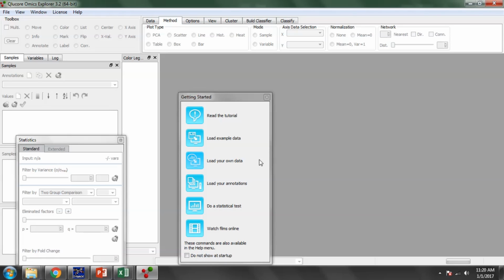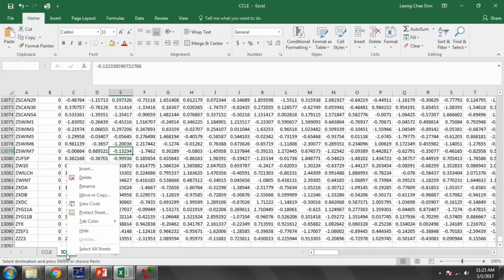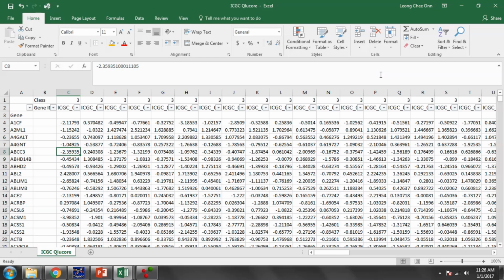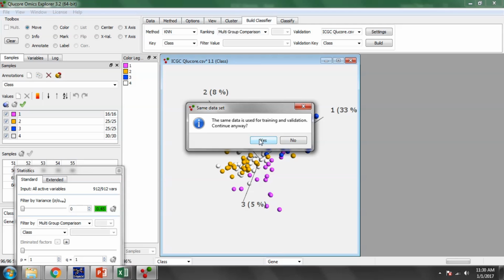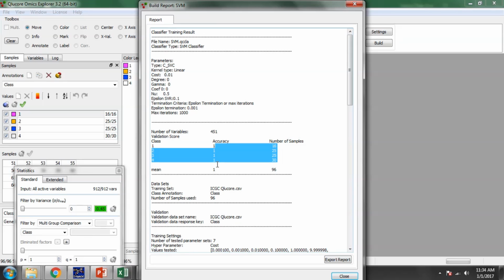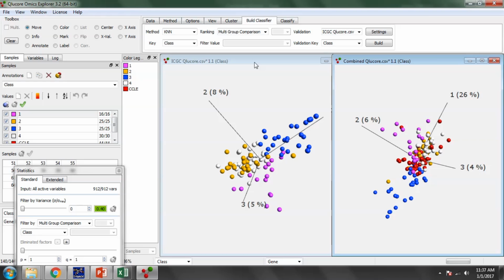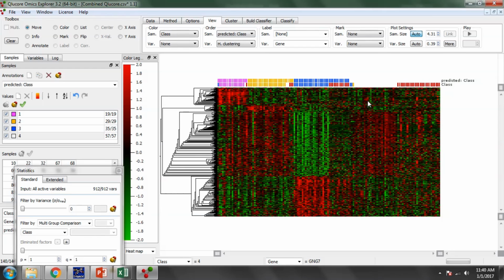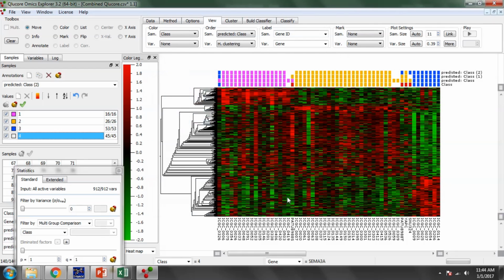08 - Classification of cell lines to subtype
This tutorial show you how to classify unknown samples to multiple subtype using kNN, SVM and Random Trees